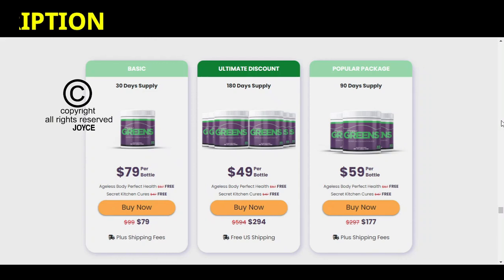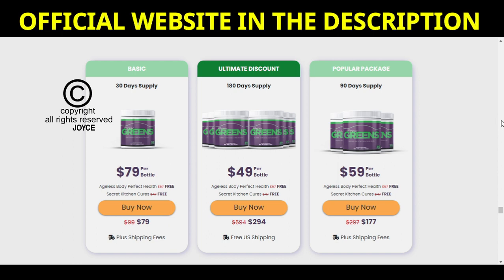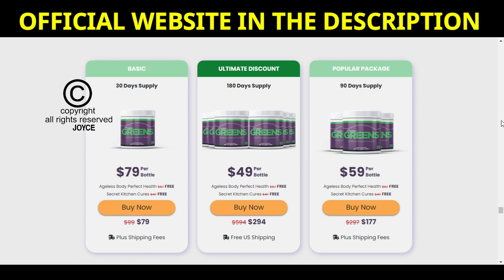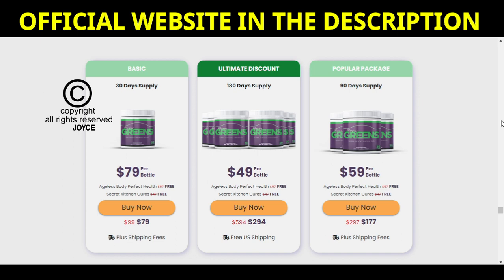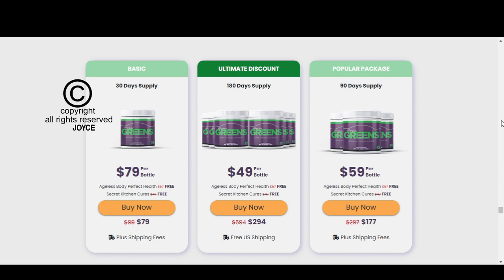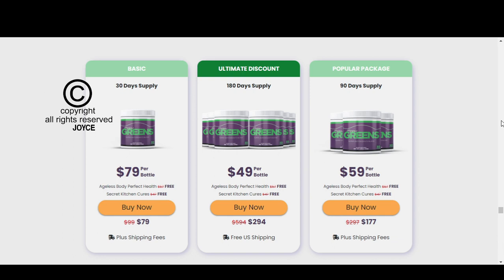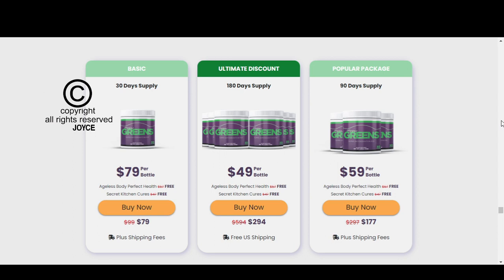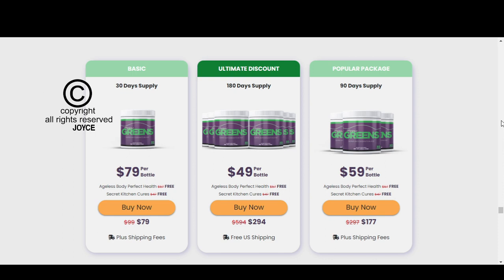HERPAGREENS REVIEW- REVEALED TRUTH! HerpaGreens Really Works? HerpaGreens Supplement Is Good?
Herpagreens What is this?

Herpagreens It is a totally natural product that will
help eliminate the herpes virus.

Does Herpagreens Work?

Yes, Herpagreens works and brings a lot of results if
you use Herpagreens the right way and do everything right
I’m sure you’ll get a good result.

Herpagreens Benefits Benefit?

-Stop the herpes virus;
-Eliminates the blisters of herpes;
-Works for oral and genital herpes.

Herpagreens Where to buy?

You will only find Herpagreens on the official website,
and to help you I will leave the site just above to
you to access.